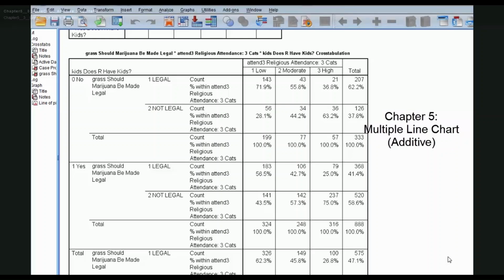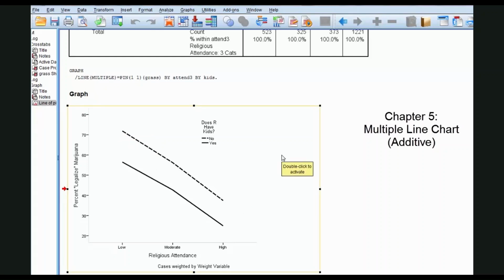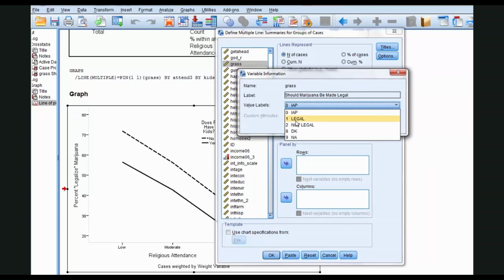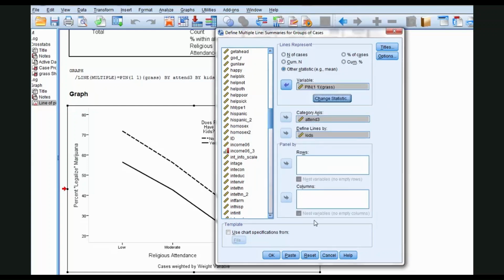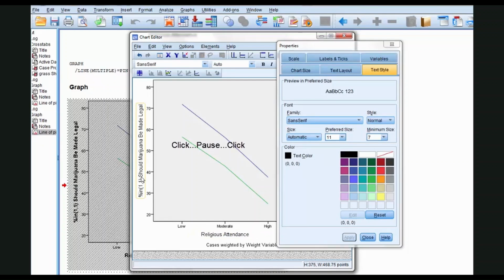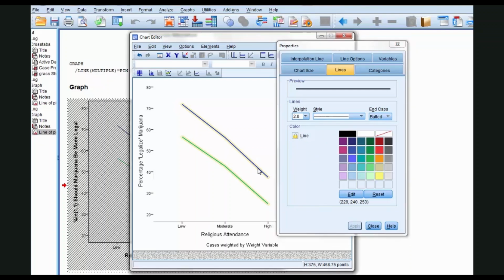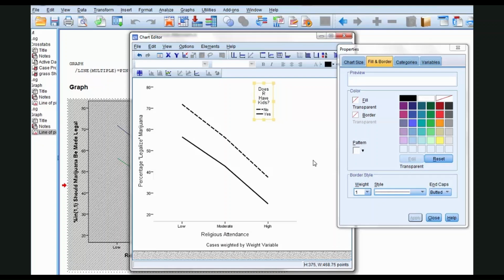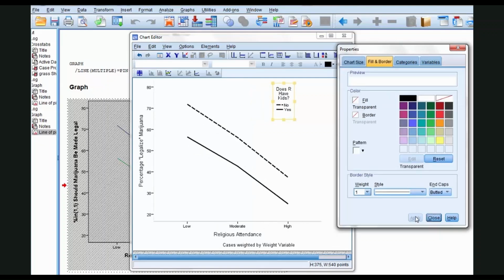How to Create a Multiple Line Chart Using SPSS, Additive Relationship Example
*DESCRIPTION:* This video demonstrates how to create and customize a multiple line chart in SPSS to analyze interactive relationships, such as the effect of religious attendance on attitudes toward marijuana legalization, with children as a control variable. The tutorial guides viewers through defining lines by a control variable, customizing titles, adjusting aspect ratios, and enhancing chart readability for better visual representation.

*HIGHLIGHTS:*
* Defining Variables for Multiple Lines: Learn how to configure SPSS to differentiate lines by a control variable and plot an independent variable on the X-axis.
* Customizing Charts: Gain skills in modifying axis titles, adjusting line styles (e.g., dashed or solid), and repositioning legends for clarity.
* Enhancing Visuals: Understand how to optimize chart proportions and aspect ratios for professional and clear data visualization.
* Interpreting Interaction Effects: Discover how to visualize and interpret the effect of variables across subgroups, such as those with and without children.

This video is a valuable resource for researchers and analysts looking to create effective visualizations for interactive relationships in SPSS. This video supports The Essentials of Political Analysis, 7th Edition, by Philip H. Pollock and Barry C. Edwards (CQ Press, An Imprint of Sage Publications, 2025). ISBN: 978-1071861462.